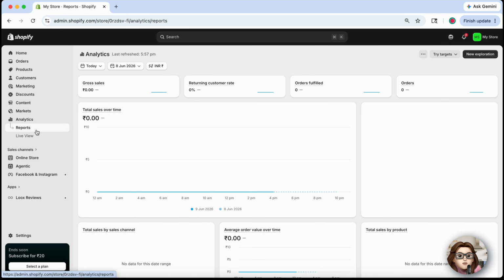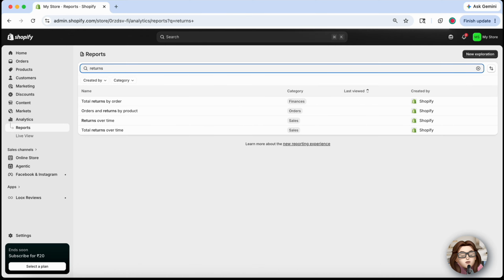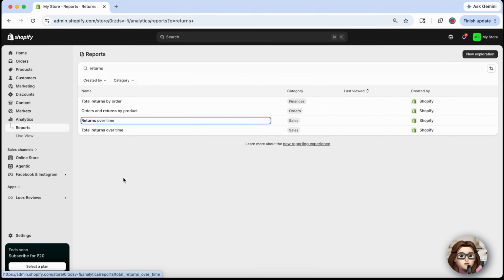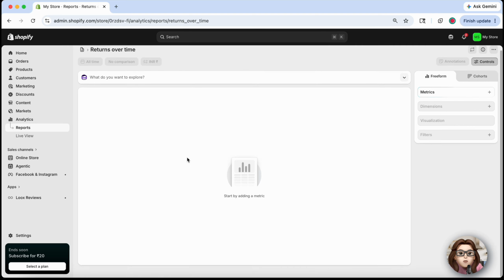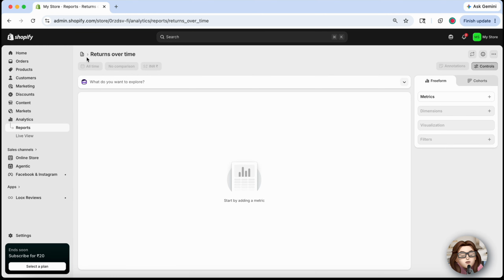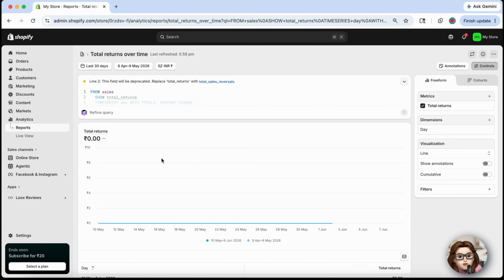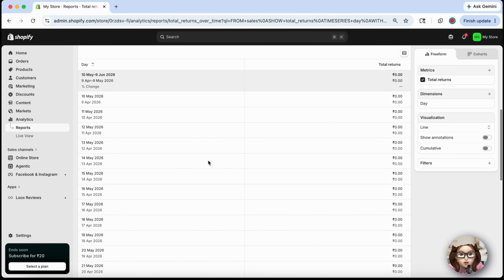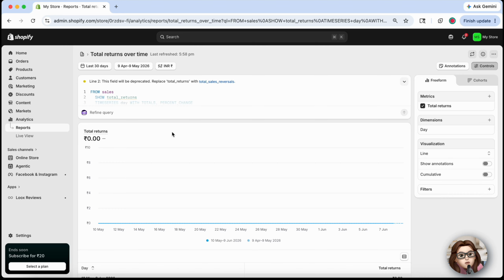How to See Refunds on Shopify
Learn how to see refunds on your Shopify store with this easy step-by-step tutorial. In this video, I’ll show you exactly how to view refund history, track refunded orders, and monitor customer returns in Shopify in 2026.

Refund tracking is an important part of managing any eCommerce business. Whether you're reviewing customer returns, monitoring refund activity, analyzing financial performance, or resolving customer service issues, Shopify provides tools that help you track and manage refunds efficiently.

In this tutorial, you'll learn how to access refunded orders, review refund details, view refund reports, and track refund activity step by step. I’ll also explain how refunds affect your sales reports and financial analytics.

You'll discover practical tips such as:

Viewing refunded orders correctly
Tracking customer returns and refunds
Reviewing refund history
Monitoring refund-related financial activity
Understanding the impact of refunds on sales reports
Improving customer service processes
Managing return requests more effectively

I’ll also explain common mistakes beginners make when reviewing refunds and how to troubleshoot missing refund records, reporting discrepancies, payment processing concerns, order history issues, or financial tracking errors.

This tutorial is perfect for Shopify store owners, dropshippers, entrepreneurs, customer support teams, marketers, agencies, developers, and anyone managing an online store. Even if you're completely new to Shopify order management, the refund tracking tools are beginner-friendly and easy to use.

Monitoring refunds properly can help improve financial visibility, identify product issues, enhance customer satisfaction, reduce return-related problems, and support long-term eCommerce success.

If you found this tutorial helpful, make sure to like the video, subscribe to the channel, and turn on notifications for more Shopify tutorials, order management guides, eCommerce tips, and online business tutorials.

This video shows you How to See Refunds on Shopify Easily! Watch this Video till the end to learn How to See Refunds on Shopify.

Were you able to figure out How to See Refunds on Shopify? Share this with your friends who want How to See Refunds on Shopify.

Problem Solved in this Video-:

What Do you Think of How to See Refunds on Shopify?